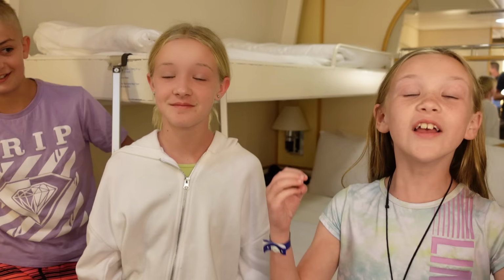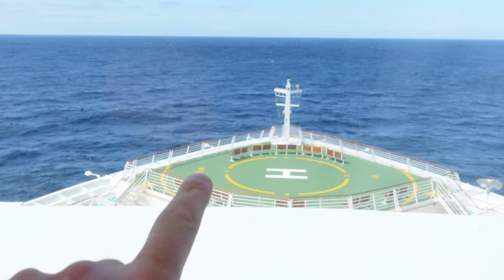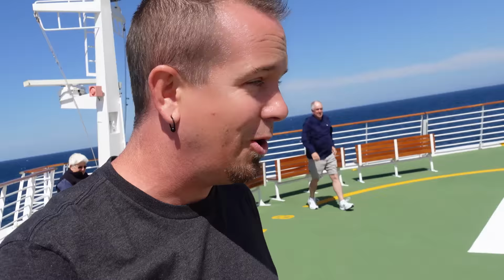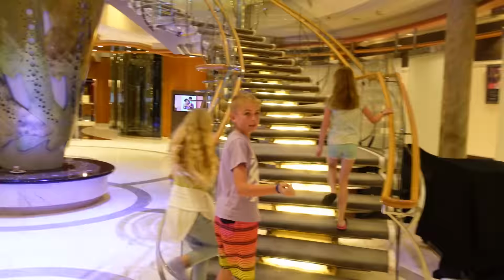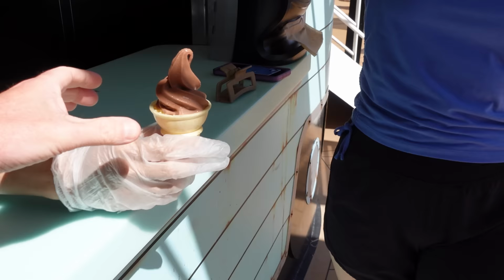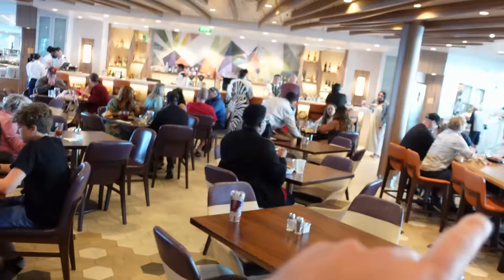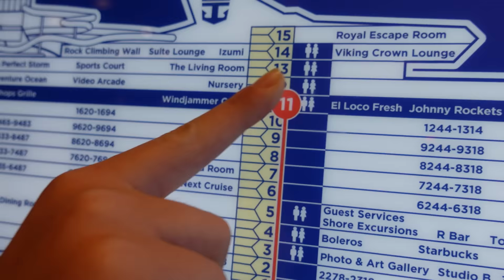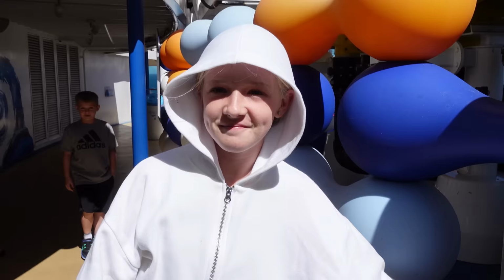Lost My Kids on Cruise Ship Scavenger Hunt!!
Trinity and Madison Get Lost on Huge Cruise Ship During Scavenger Hunt!!

Kids Get Lost on Huge Cruise Ship During Scavenger Hunt Looking for Ice Cream!! Today we had a fun scavenger hunt on our cruise ship. The kids all get lost searching for the ice cream!!!

About Madison and Beyond:
Madison and Beyond started out as Madison's own channel, but being such a little girl it was tough to do videos on her own, so the rest of the family joined in the videos. They're always about fun and kids challenges and toys. We do lots of skits on this channel. Channel videos are filmed/edited by parents.